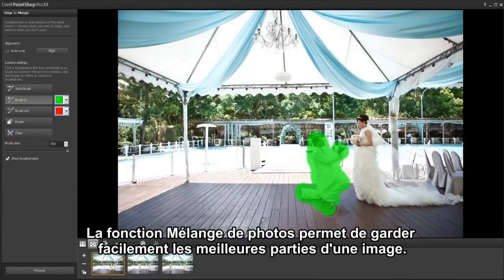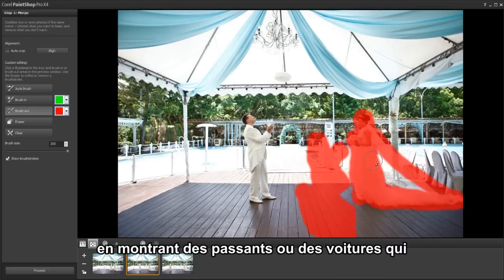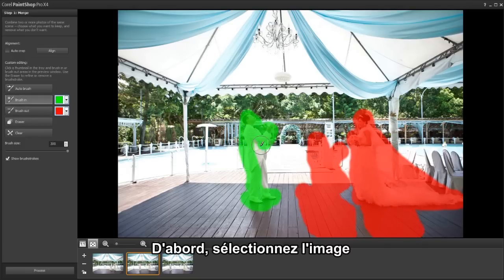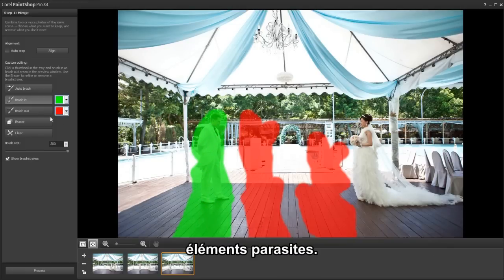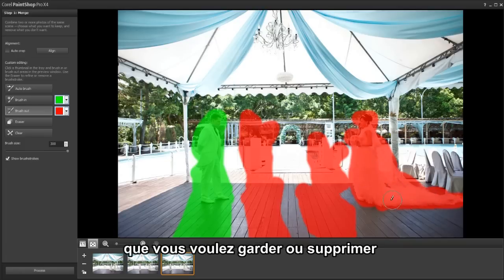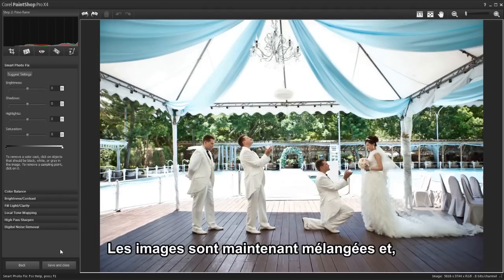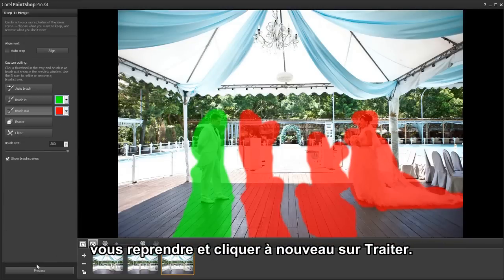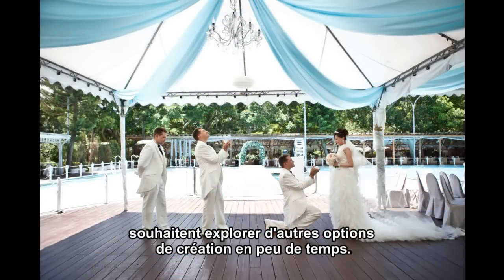Mélange de photos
Vous pouvez désormais associer les éléments de plusieurs clichés de la même scène afin de créer la photo idéale. Supprimez les voitures ou les personnes indésirables dans une scène de rue ou améliorez une photo de groupe en récupérant les meilleurs sourires sur toute une série de clichés.